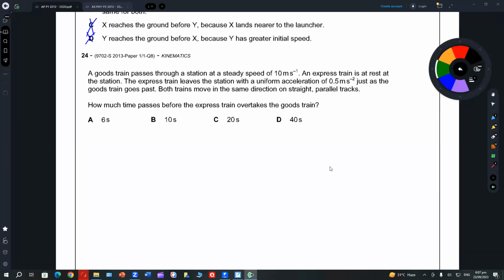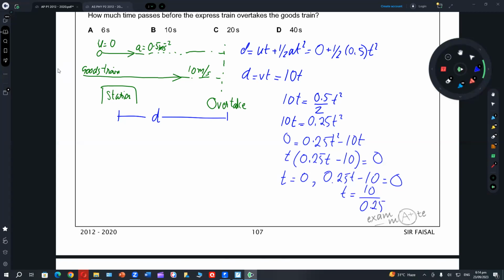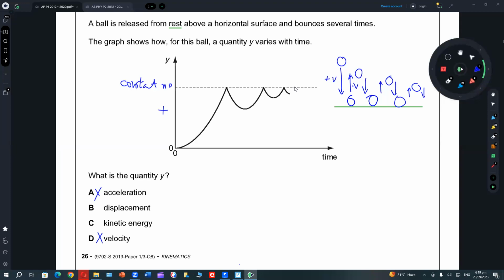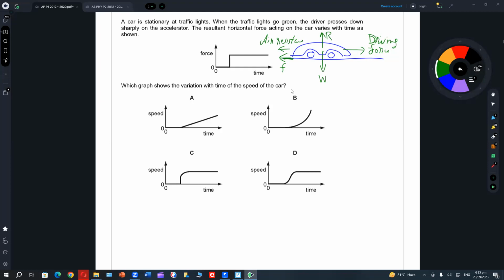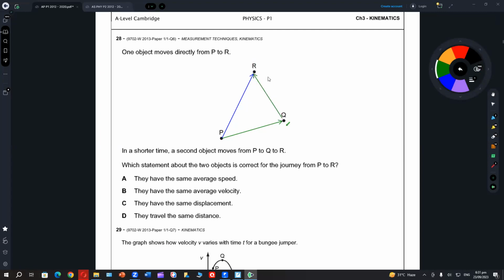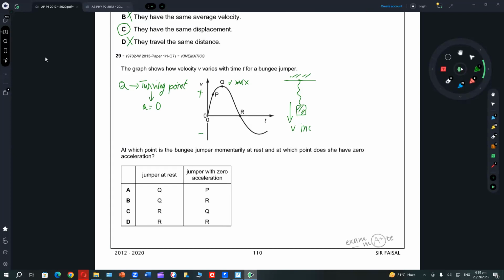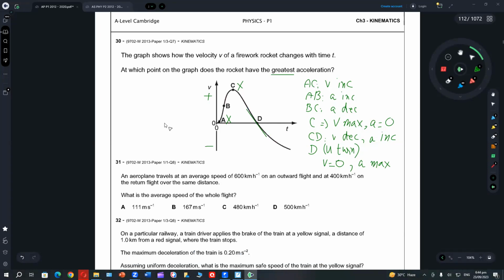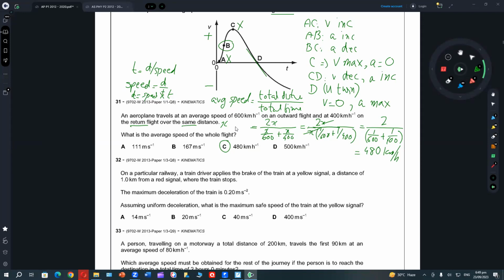KINEMATICS MCQs Qs Part 05 - A LEVEL PHYSICS 9702